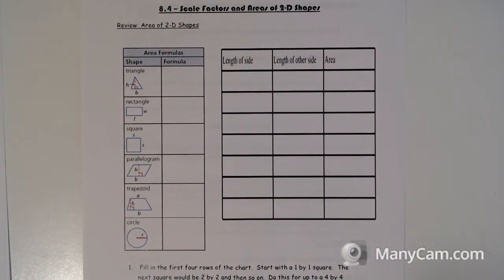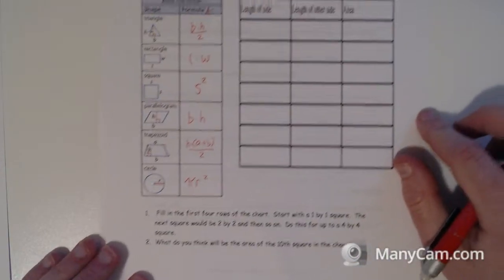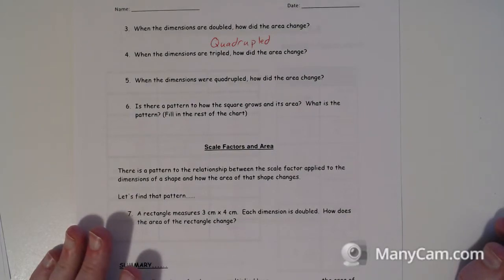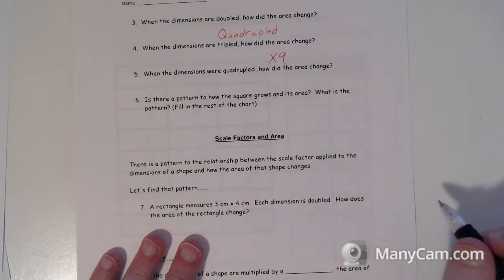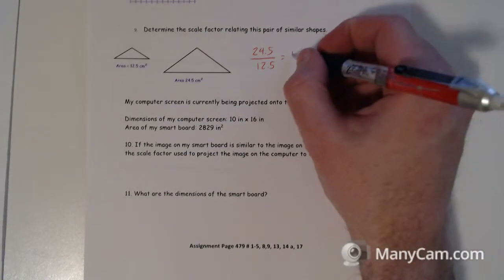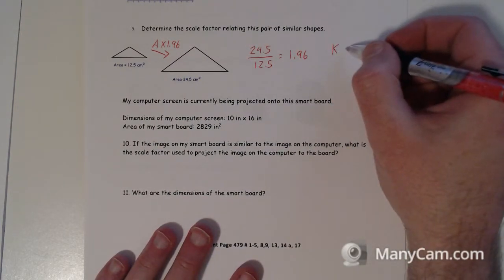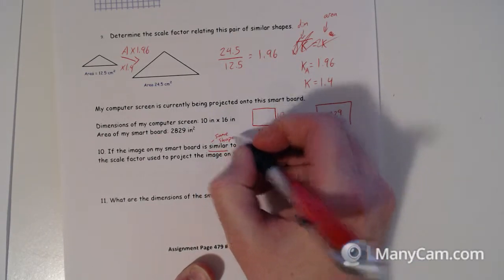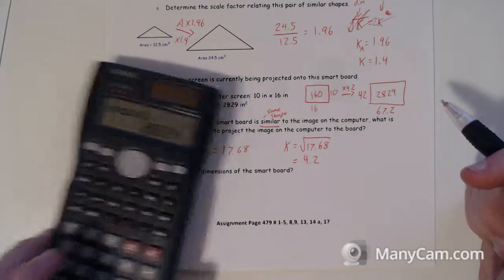Math 20-2 8.4 Scale Diagrams and Area